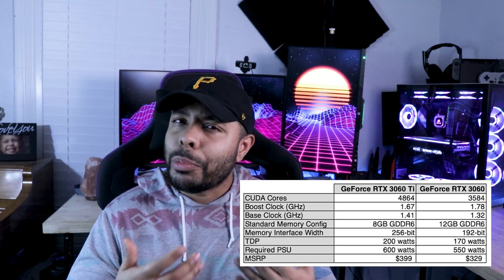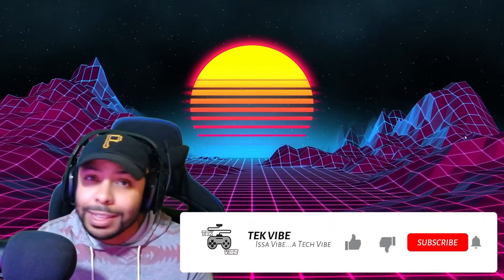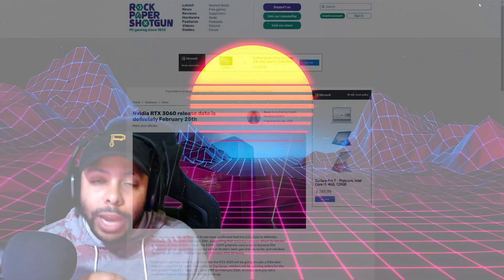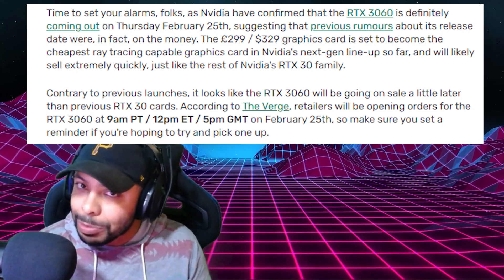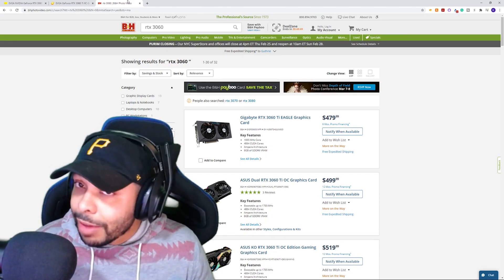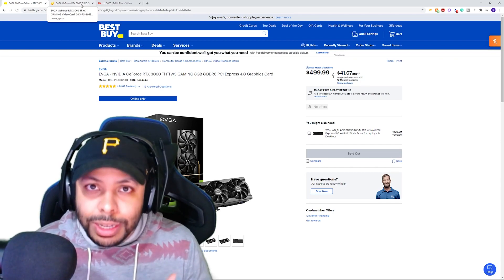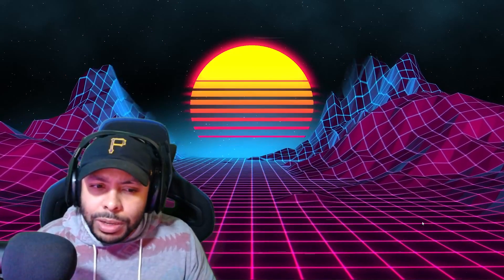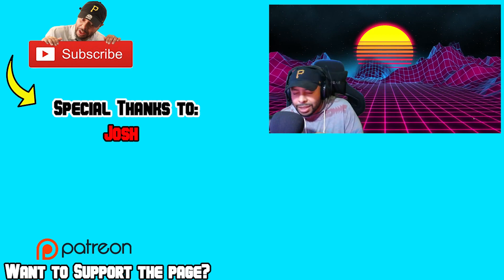How to Buy the RTX 3060 On Launch Day | Get the 3060 on LAUNCH DAY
The RTX 3060 Launch is just around the corner. If you're trying to get ahold of this card, I try to give you some tips and tricks you can follow to help you get ahold of this card on Launch Day. Follow these tips, and you should be able to come out with a win! This is how you buy the RTX 3060

CPU Ryzen 3950x
GPU EVGA FTW3 2080ti
Fans Corsair QL 120ml
Cable Extension

Intro (0:00)
Nvidia Is "Trying to Stop Miners" (1:00)
Don't Use Nvidia.com (2:20)
Launch Time (3:40)
Who's Going to have the RTX 3060 for Sale? (4:08)
SIGN IN SIGN IN SIGN IN (7:20)
Your Cellphone (8:00)
Show up Early (9:05)
If you don't get the card (9:45)